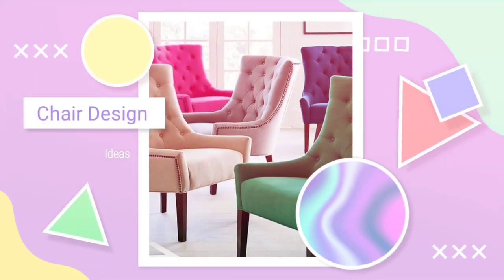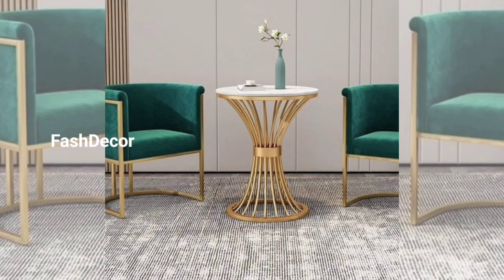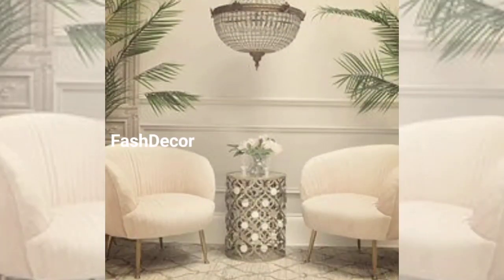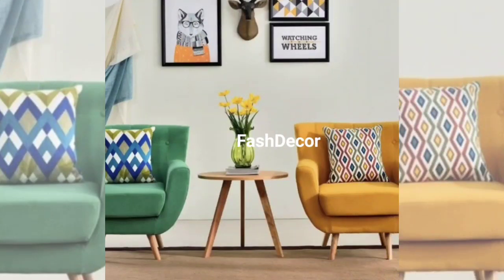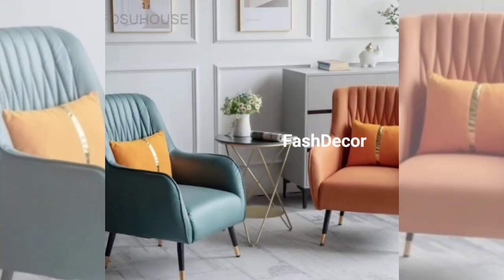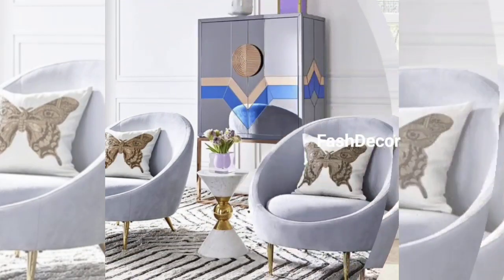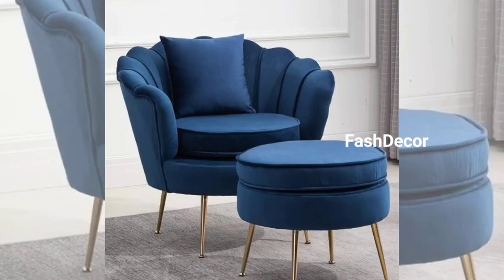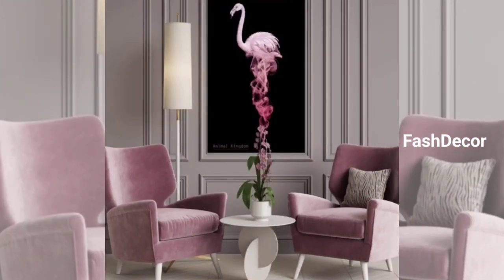Unique Sofa Chair Design Ideas For Living Room 2023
I hope you are enjoying this Video content By FashDecor 🌸..

Your Queries 👇👇

🪑 Sofa Chair Design
🪑 Sofa Chair For Living Room
🪑 Chair Design Ideas
🪑 Chair Design 2023
🪑 Chair Design for Bedroom
🪑 Chair Design for Office
🪑 Chair Design For Drawing Room
🪑 Chair Design Images
🪑 Velvet Chair Design
🪑 Soft Chair Design
🪑 Latest Chair Design Ideas
🪑 2023 ka Style